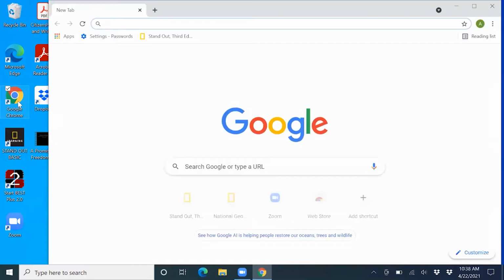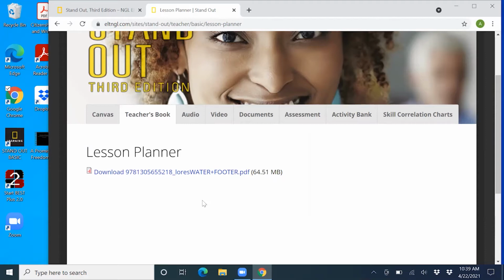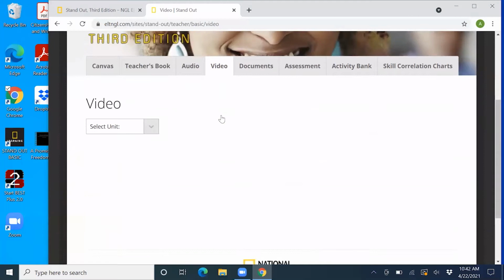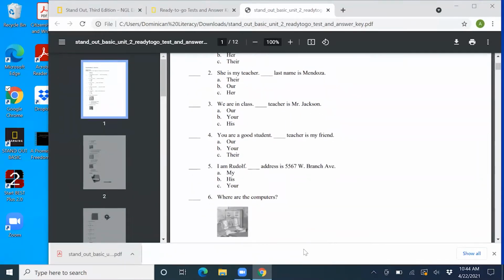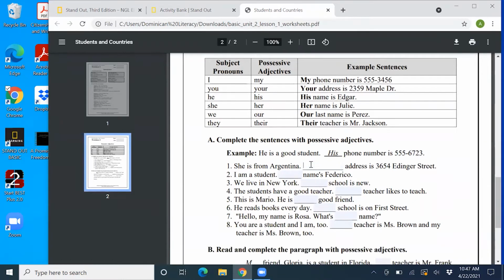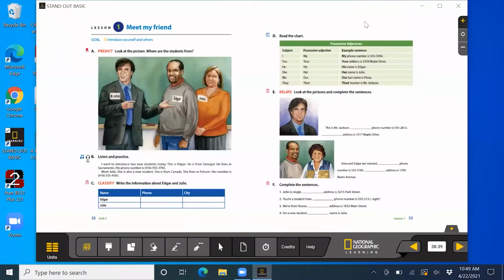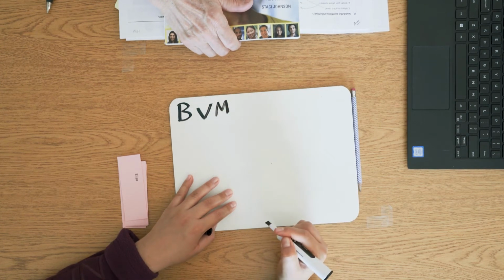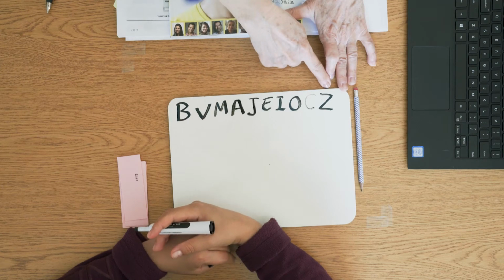Stand Out Lesson Plan